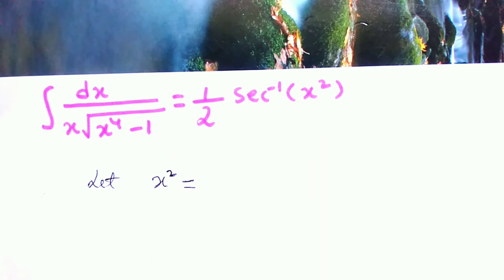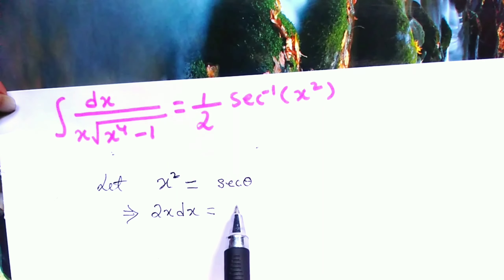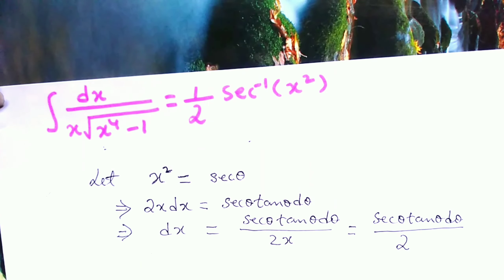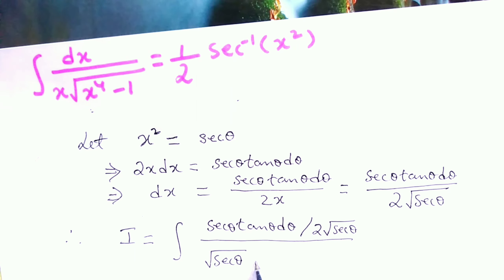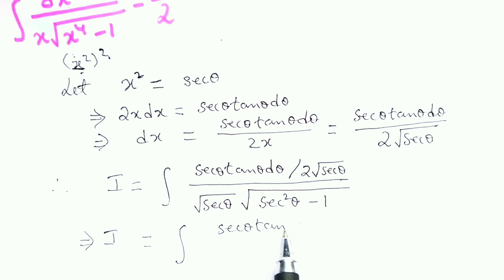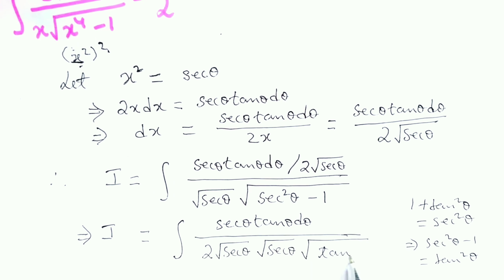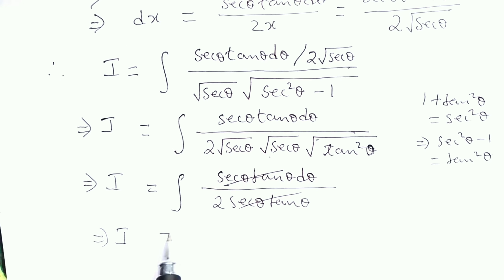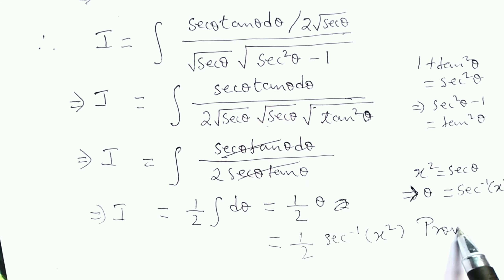Integration by trigonometric substitutions||Integral Calculus||Problem 5